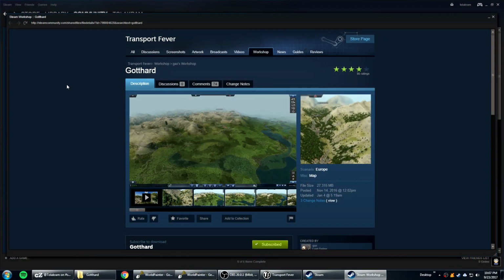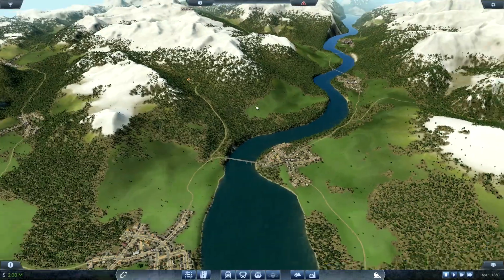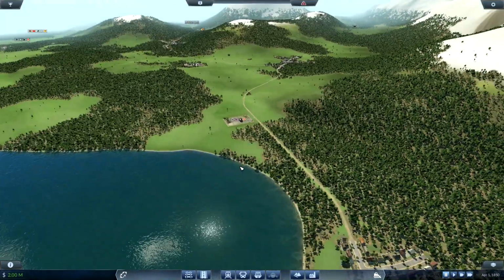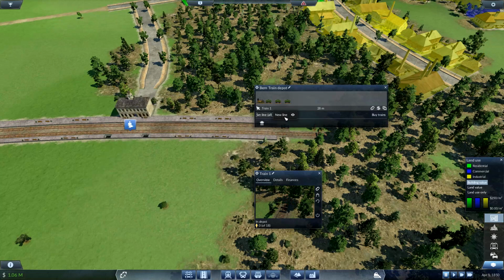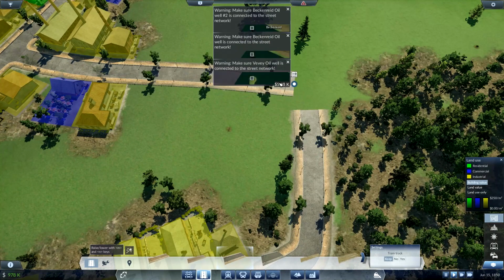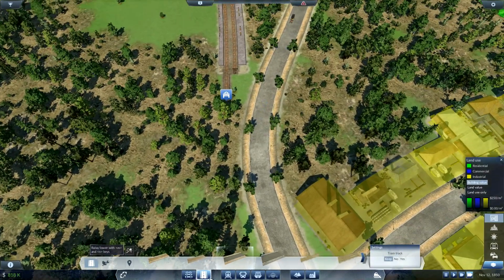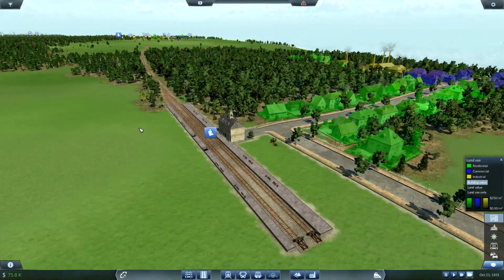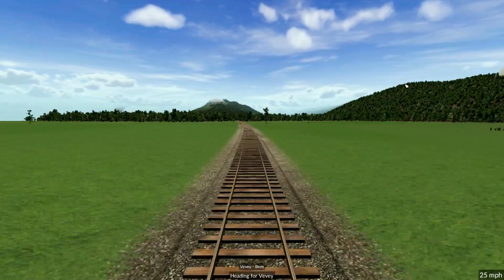Transport Fever - Custom Map - Creation and Gameplay | Part 1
Making a custom map using a heightmap and World Painter.  The first part of this video describes how I made the map, then we get right into startup game play.   See below for links to the tools used here.